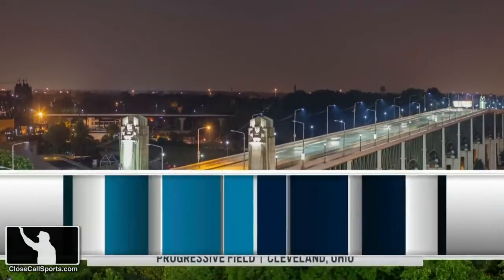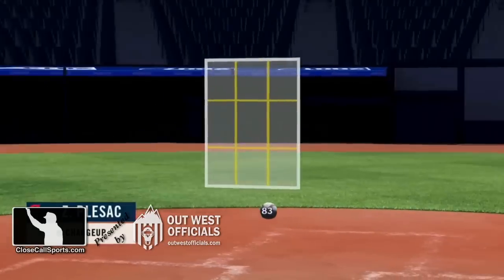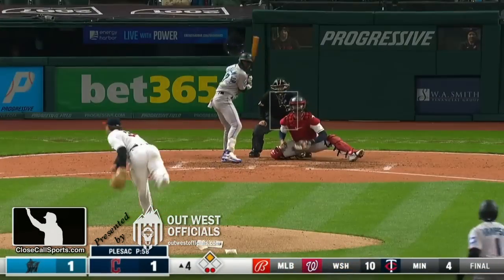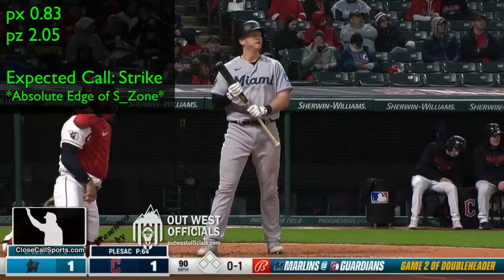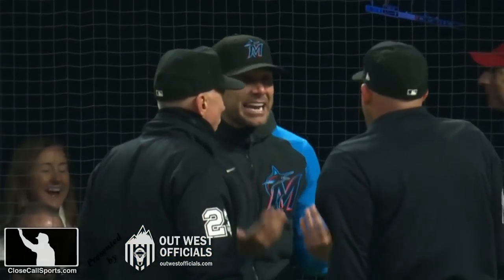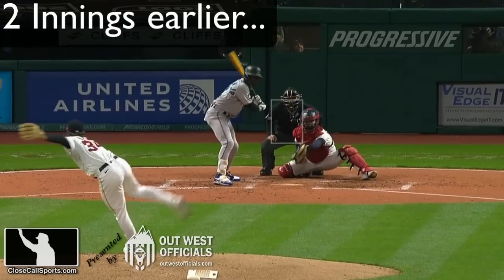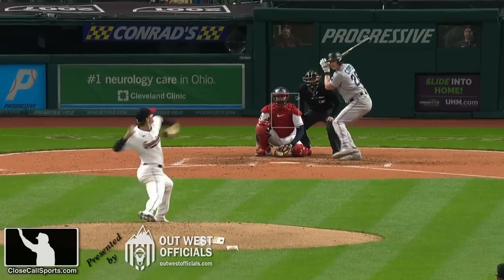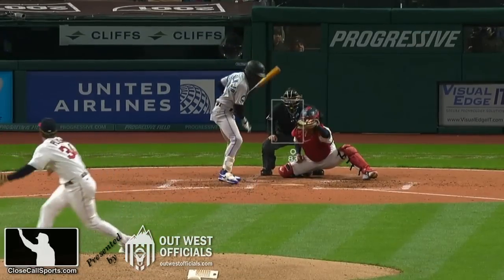E25-6 - Miami's Jazz Chisholm & Skip Schumaker Ejected After Strike Zone Grudge Two Innings After K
HP Umpire Dan Merzel ejected Marlins CF Jazz Chisholm Jr and manager Skip Schumaker for arguing a strike two call to Garrett Cooper located on the very edge of the zone. The beef (🐮) went back to an earlier Chisholm strikeout. Report

Chisholm was called out on a strike located below the bottom of the strike zone—not within the buffer or margin-of-error range—in the 3rd inning. But it was a strike two call to teammate Cooper that sealed the deal for an ejection-worthy comment from the dugout. Guardians pitcher Zach Plesac's pitch to Cooper called strike two received a px measurement of 0.83, which is the absolute edge of the strike zone according to the zero-error system. A fraction of an inch to the outside, the pitch would be in the buffer range while a fraction of an inch to the inside, the pitch would be well within the zone. The problem is the TV computer PitchCast graphic has a blind spot limitation on edge pitches due to a lack of significant digits to acknowledge that a 0.83 pitch falls within the strike zone limit of 0.831. In this case, the actual pitch's measurement was 0.830.